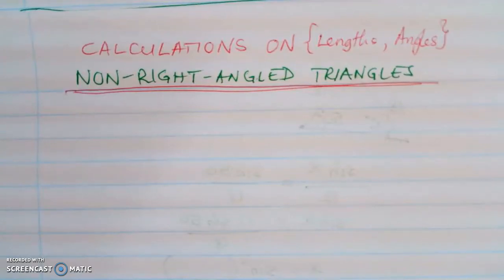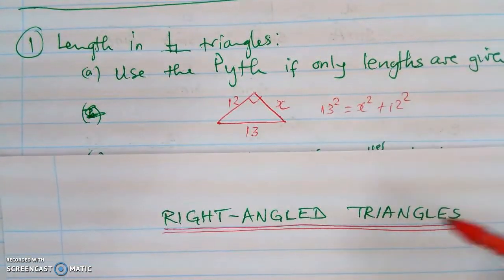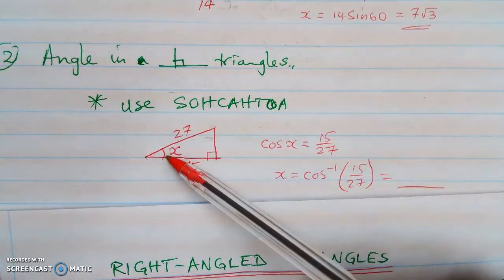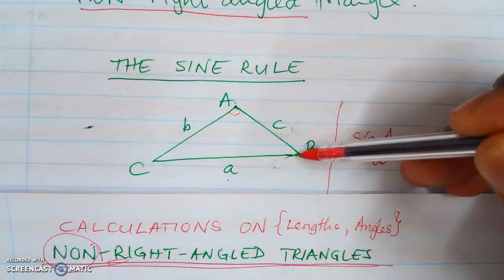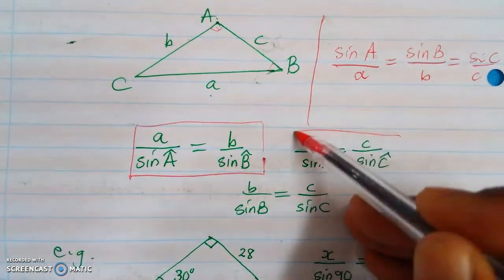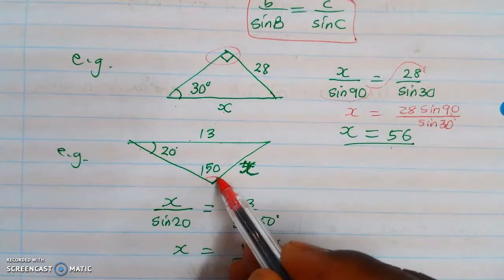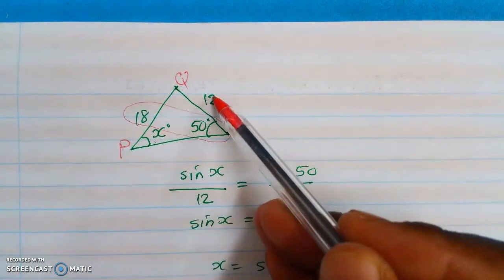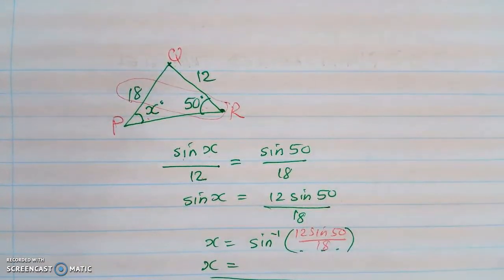The Sine Rule